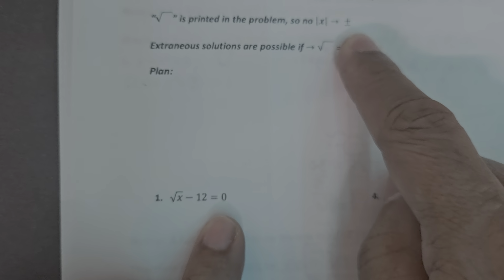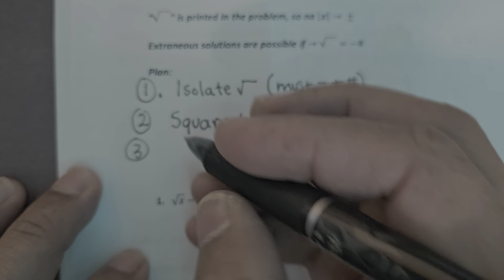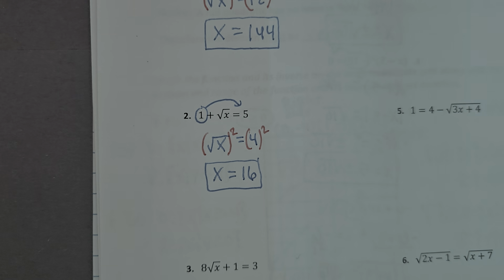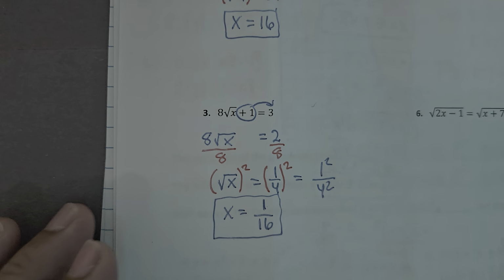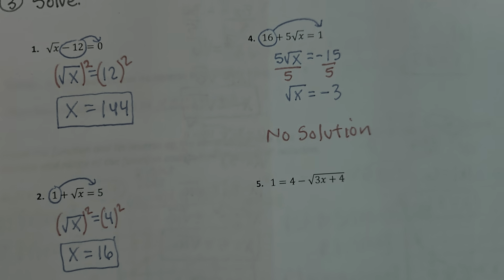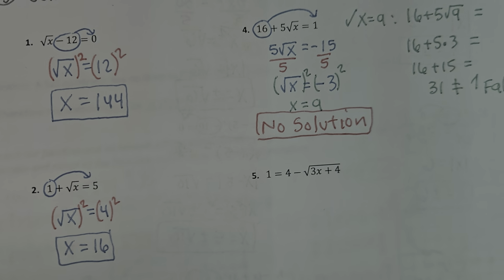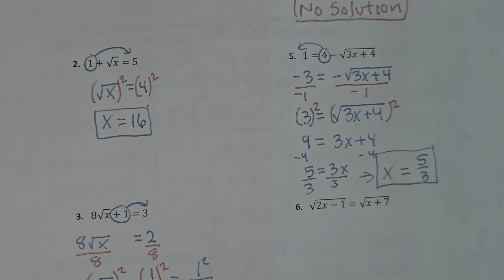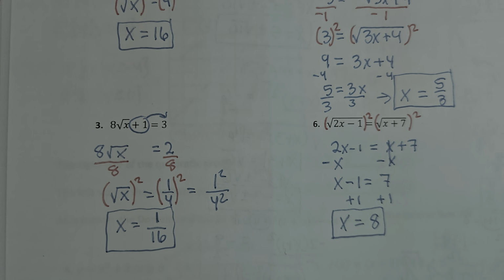Solve Square Root Equations (Linear).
Introductiom to Solving Square Root Equations.